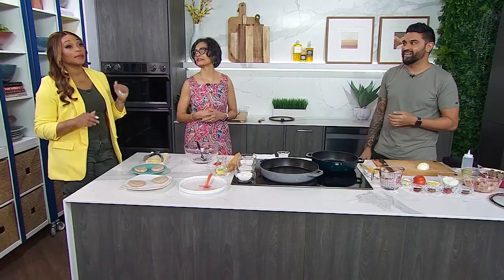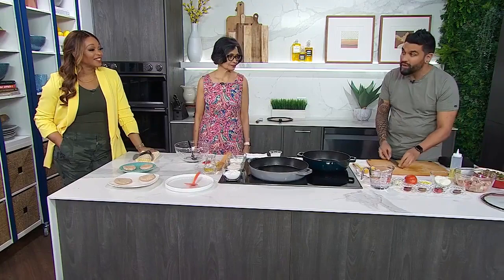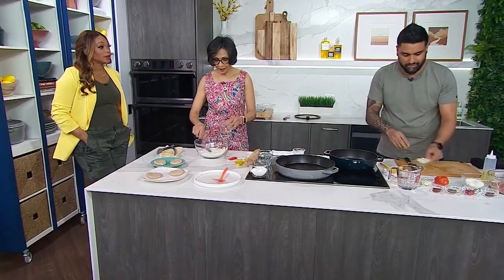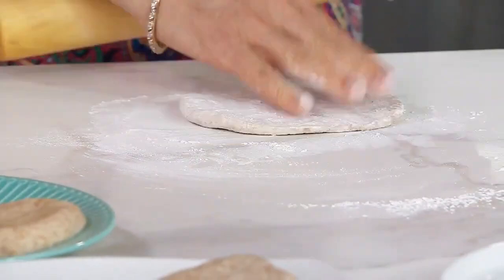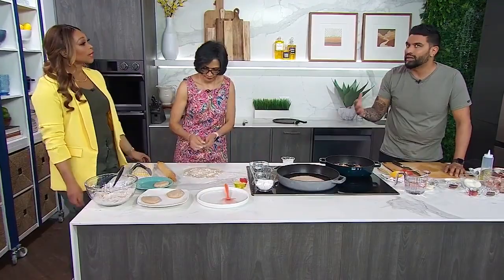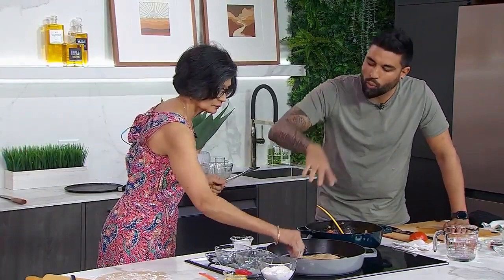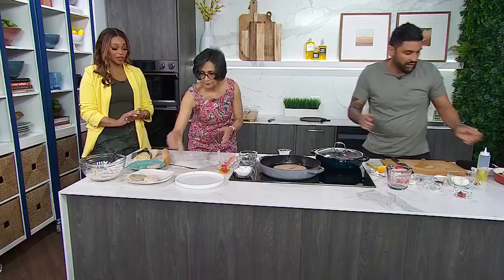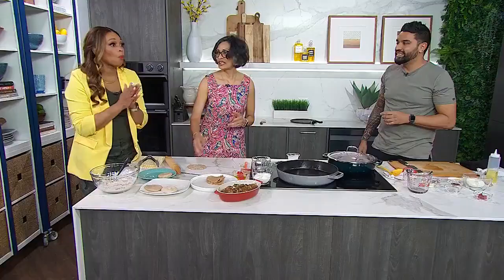My Mom's Chicken Stew & Roti Recipe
This dish is the ultimate comfort food when I return home from traveling. Watch for my Mom's recipe.